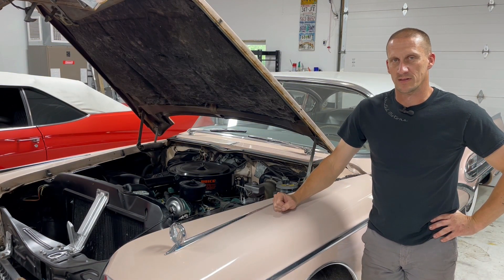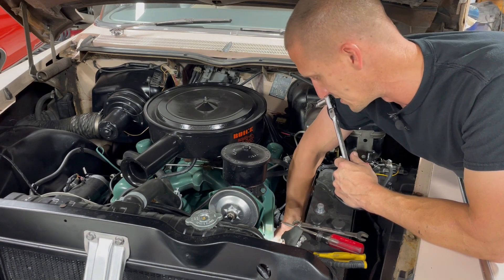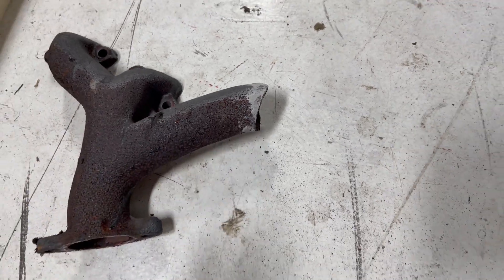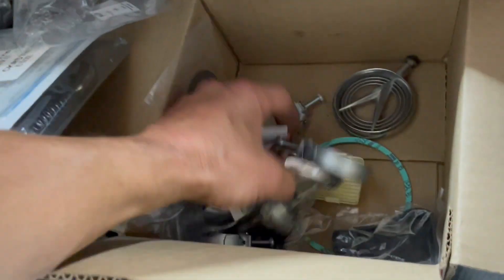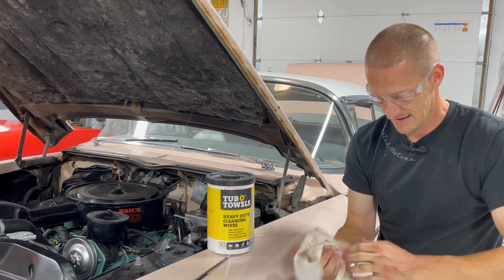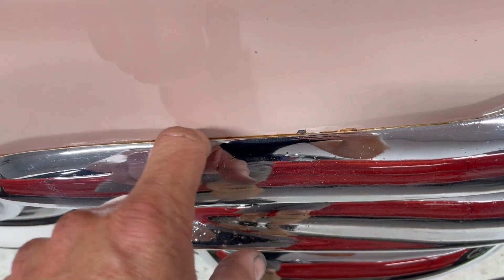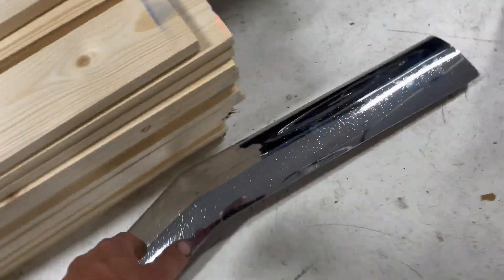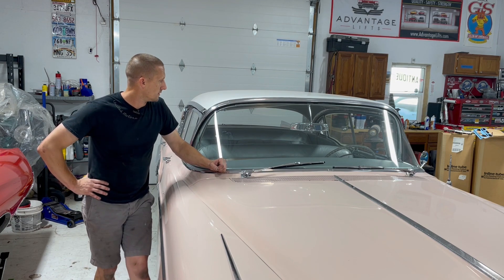1957-1958 Buick Broken Exhaust Manifold Replacement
A very common issue on these cars is a cracked driver side exhaust manifold.  It can be an easy job, or it can turn into your worst nightmare.  I tackled my 58 today to replace its broken manifold...good times!